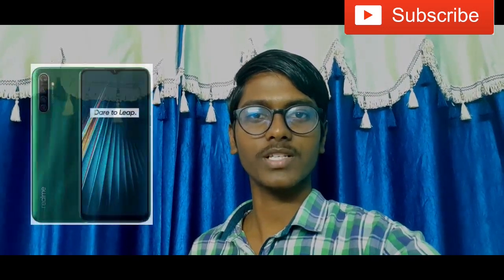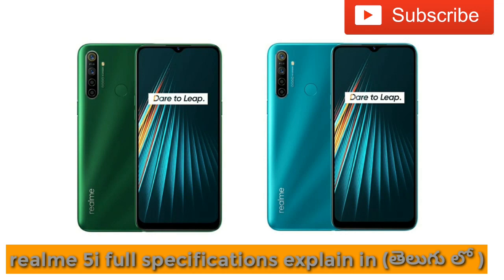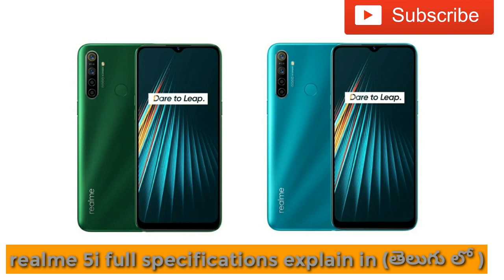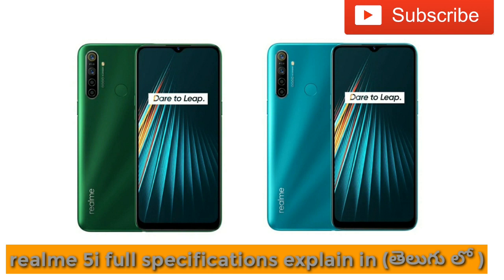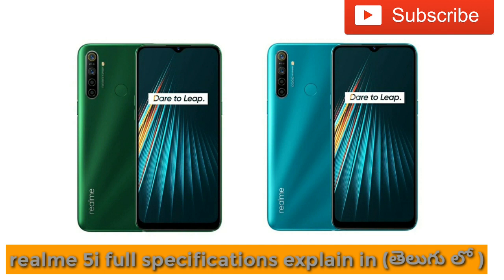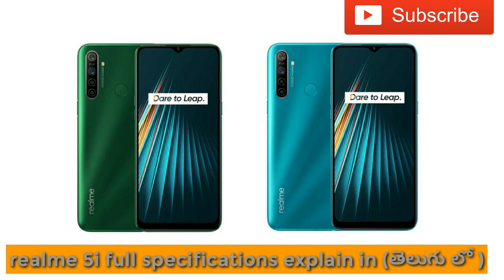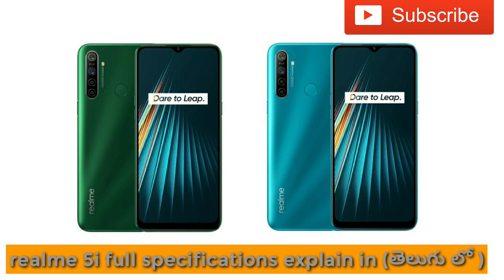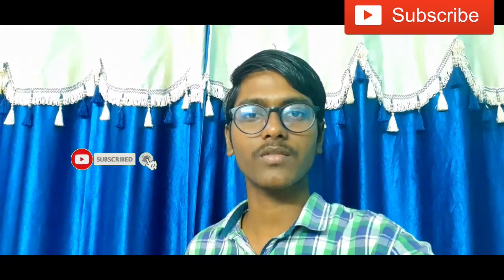Realme 5i full specifications explain in (తెలుగు లో )